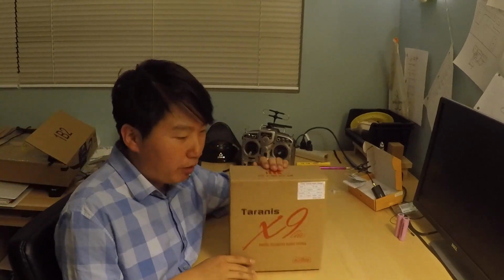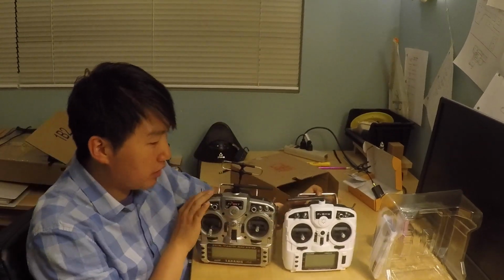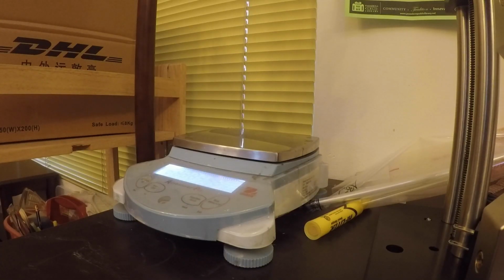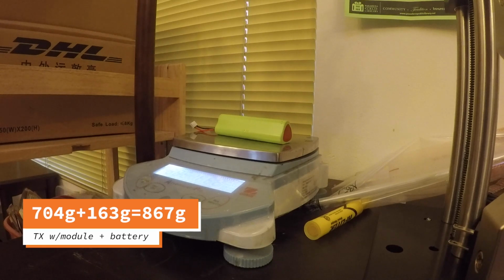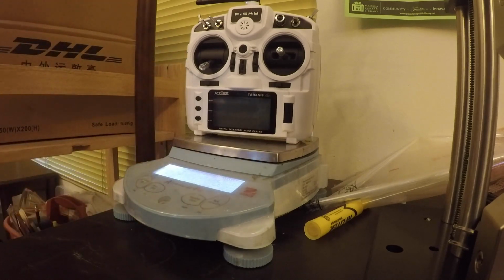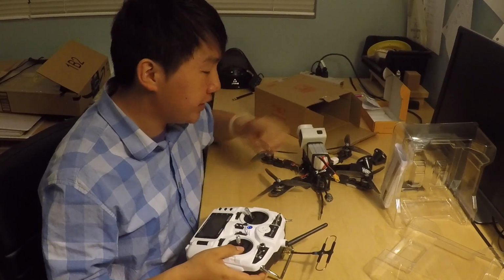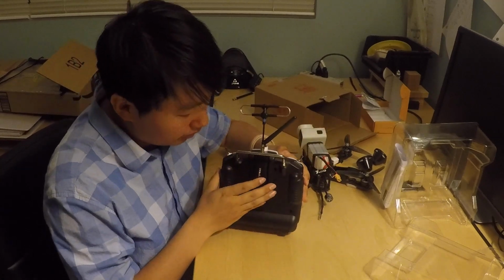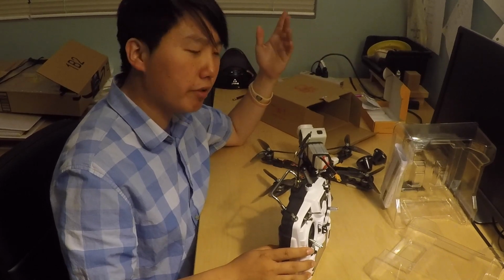FrSky Taranis X9 lite Radio Unboxing and Initial Impressions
I just got my taranis x9lite / x9 lite / x9d lite / x9dlite and was kinda disappointed.

here are my initial impressions / initial review